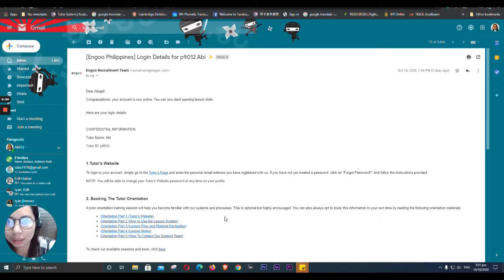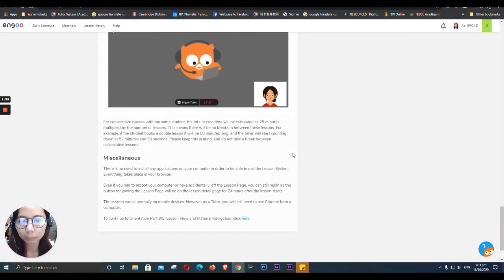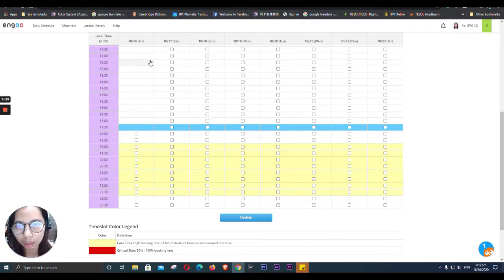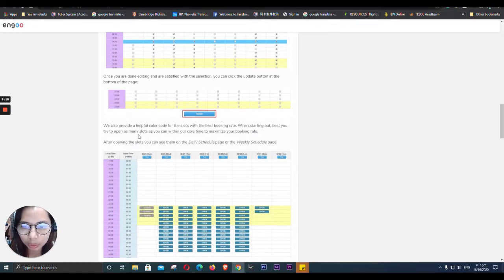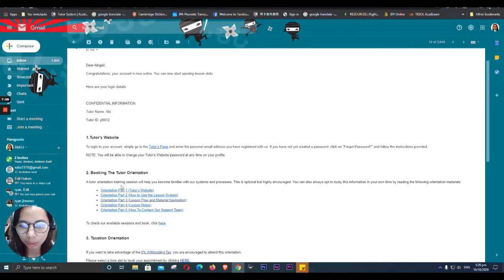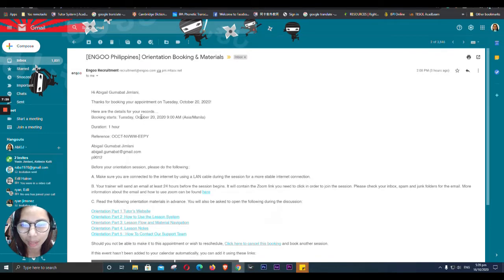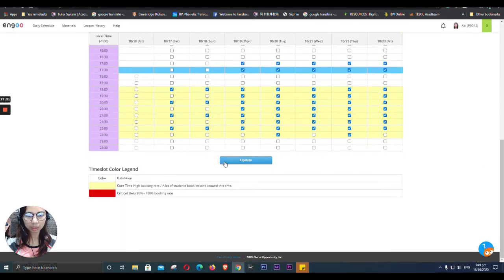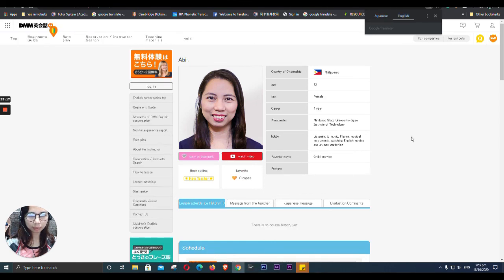FINALLY I'M HIRED IN ENGOO! WHAT TO DO NEXT?||AbiGJ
Video Title: FINALLY I'M HIRED IN ENGOO! WHAT TO DO NEXT?||AbiGJ

Hi, my name is Abi. I started working in Engoo on October 17, 2020, up until now. The application was not that easy. I waited for almost a month just to have all my requirements completed. Since it's been 4 months now, I decided to share my actual experience when I first saw the tutor's page for an ESL company named ENGOO which is BIBO Global before.

This is in order to give some aspiring tutors to have an idea of what to expect when applying and navigating the application website of the said company.

Yes. Finally, I'm hired. This vlog will show you:

1) how the teacher's platform looks like,
2) what can we see in each tab,
3) how to plot classes, and
4) what other information is given on the platform.

I hope this will give you an idea of what to expect after being hired.

WHERE TO APPLY IN ENGOO?

REFERRAL DETAILS: (This will be asked once you pass the demo lesson.)
Tutor Name: Abi
Tutor ID: p9012